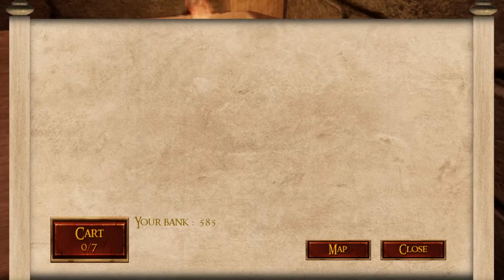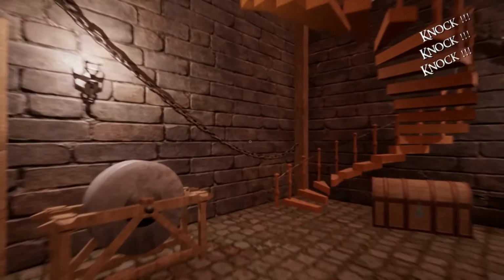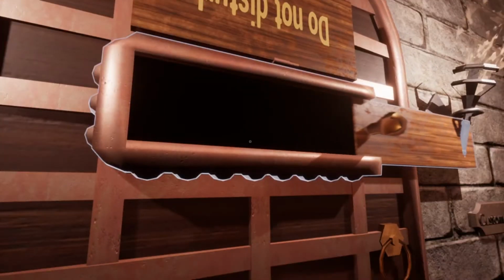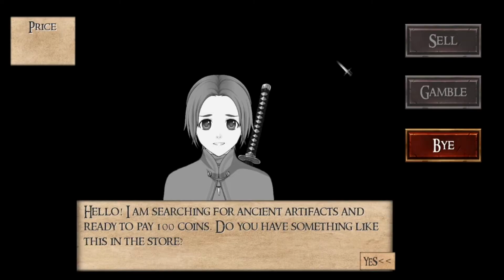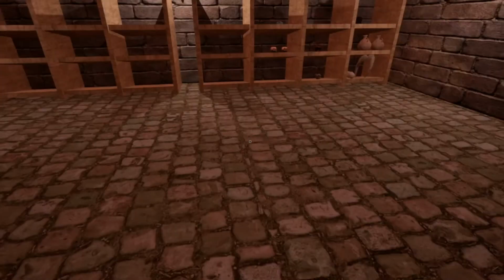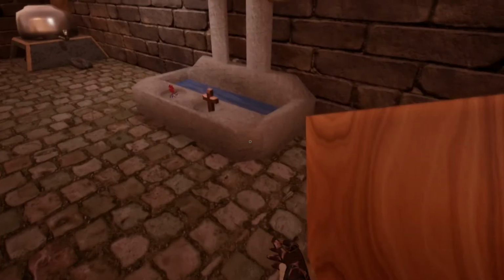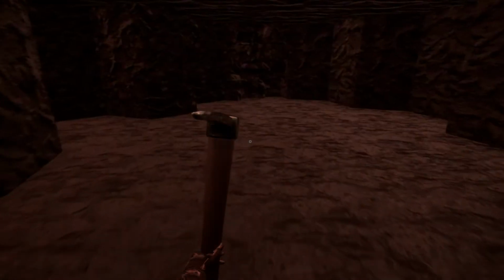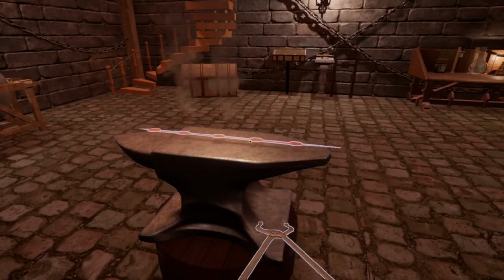A simple and relaxing day at the forge... Fantasy Blacksmith PART: 7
That phoenix feather is so strange and unique. I can't wait to see what it does.